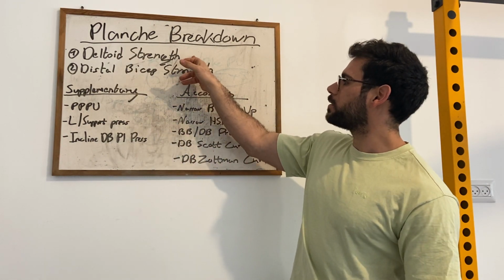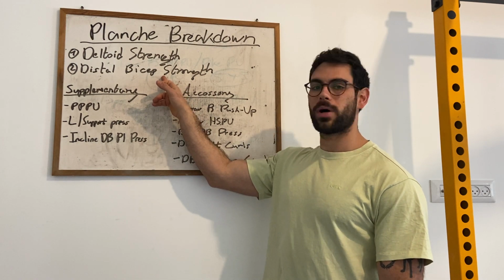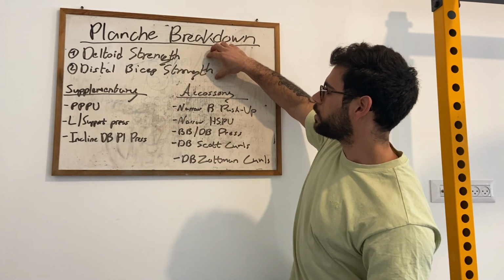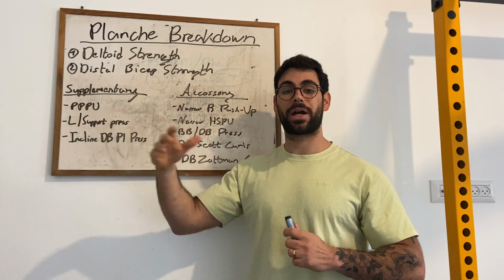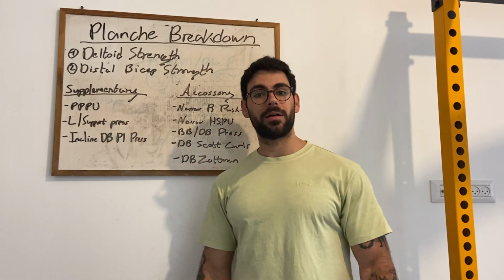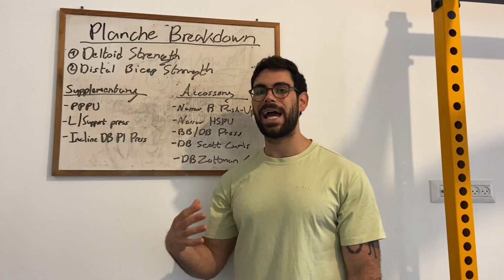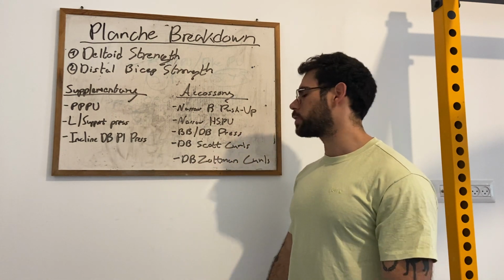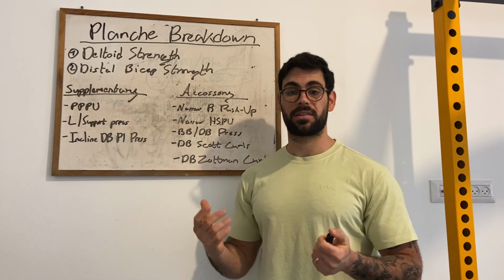Planche Exercises Breakdown - accessories and supplementary work